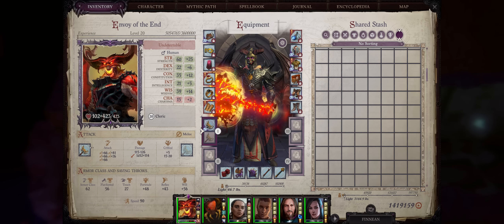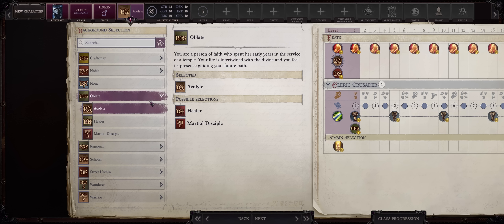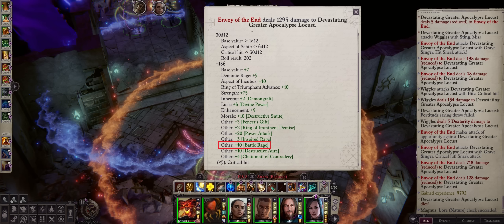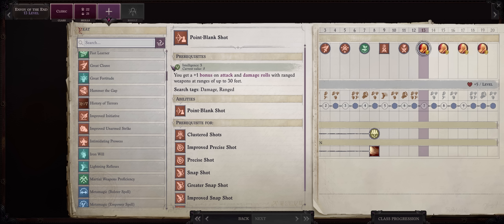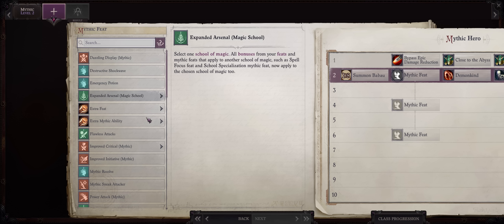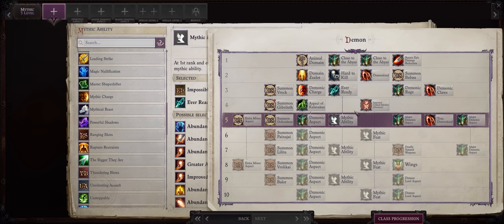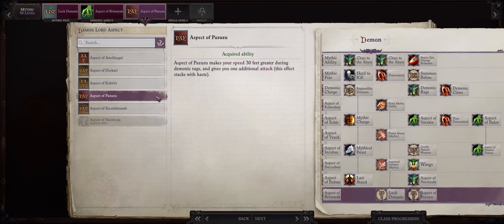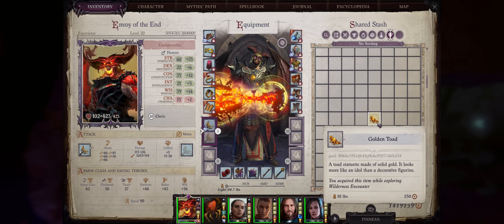PF: WOTR ENHANCED - APOCALYPSE PRIEST Demon Lord Build: 1500+ CRITS/300+ HITS, 100+ AC CENTIPEDE!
Learn how to build an EVIL PRIEST of ROVAGUG fully focused into Destruction from multiple damage/AB boosting spells, abilities and of course, the DEMON Mythic Path!
You'll get to wield the STRONGEST WEAPON in the game for MAX CRIT DMG and RANGE, and even have a trusty CENTIPEDE PET with up to 100 AC for all your tanking needs!
Timestamps down below:

Chapters
00:00 Build Overview: 300+ HITS, 1500+ CRITS, 100+ AC CENTIPEDE PET, MAX DOMAIN BOOSTS!
01:33 Best Archetypes & Race
02:42 Stats & Background
04:11 Level 1-2 Feats & Skills
05:31 Evil Priest DOMAINS
07:34 Level 3-10
08:46 Level 11-20
10:00 Mythic 1 & CENTIPEDE Pet Overview
11:58 Mythic 2-4
14:36 Mythic 5-10
17:04 Envoy of the End GEAR
18:46 Weapons & Quickslots

A very special thank you to my Channel Members: popmayham, Mithrandir_Hu, Zoey Oliva, Spell&Shield, Reddawg66, ohnoitsmalicus,  whodack2, Perry van der Veen, Elgar T.W., Iai Ronald, Bernd Marocke,  Charliehugh8, Tuffgong, & Alexi Thyme!
You rock!